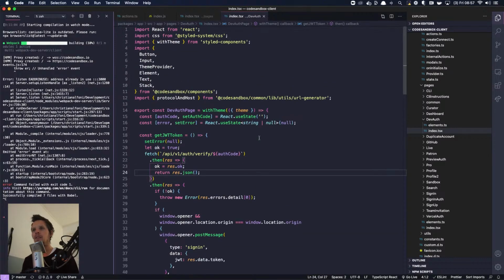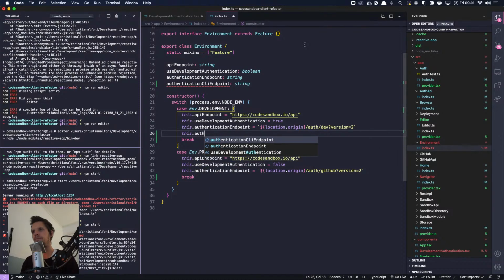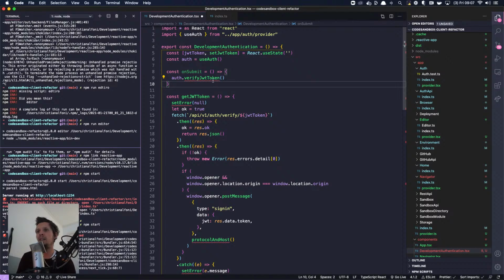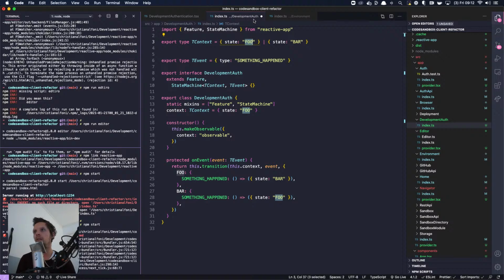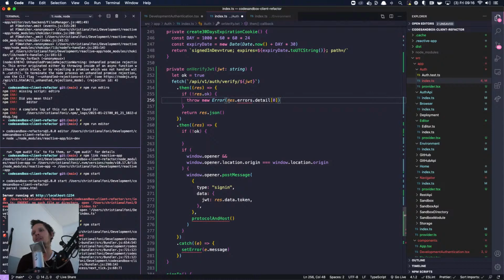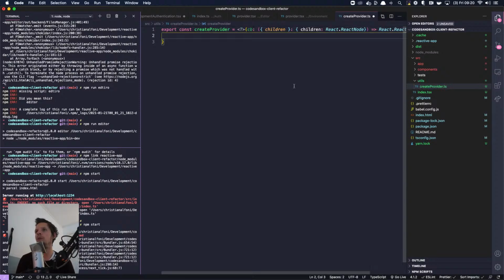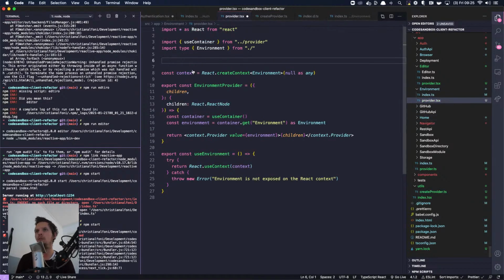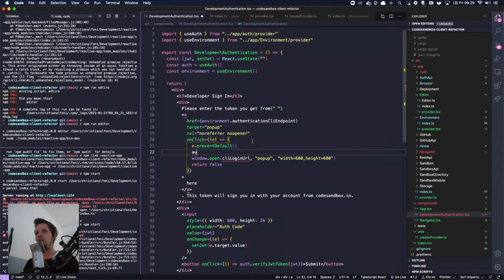Codesandbox State Management #14